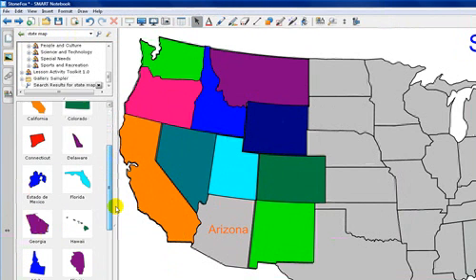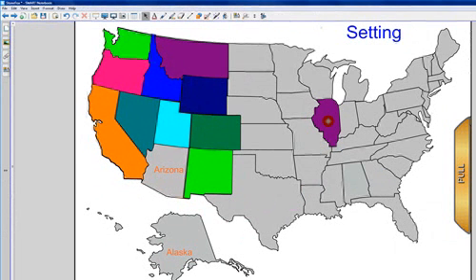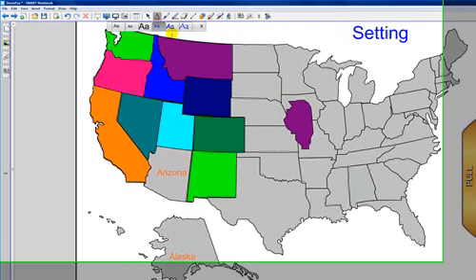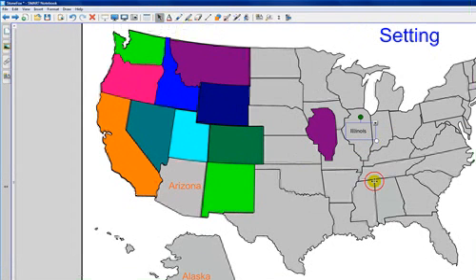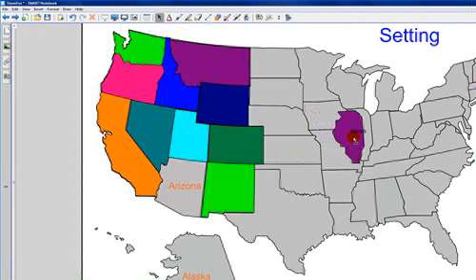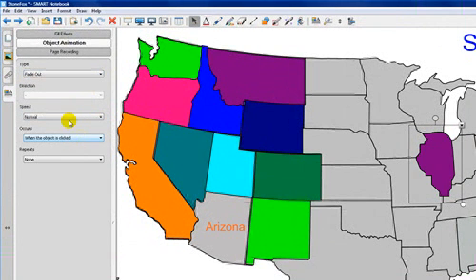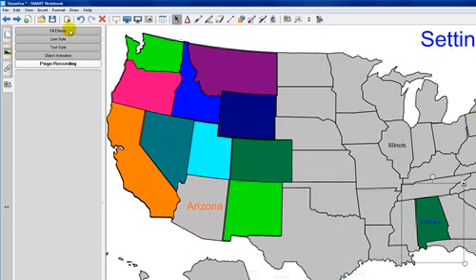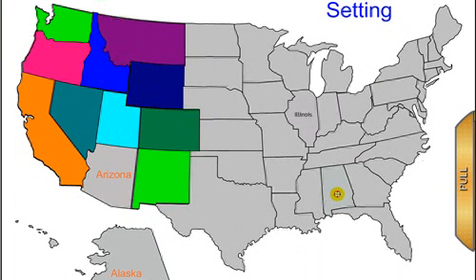Smart Notebook Challenge 4: Touch and Reveal Solution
Solution to challenge 4 Touch and Reveal